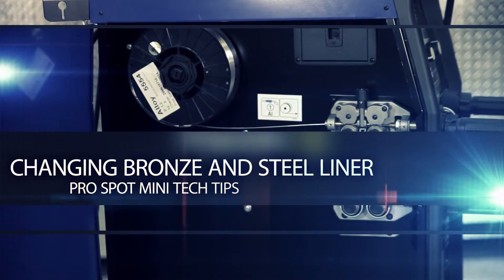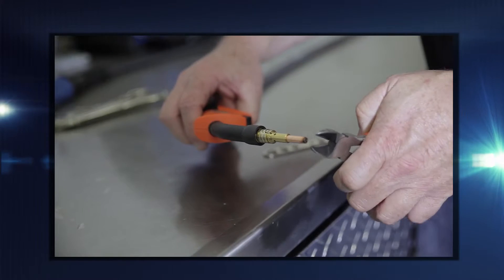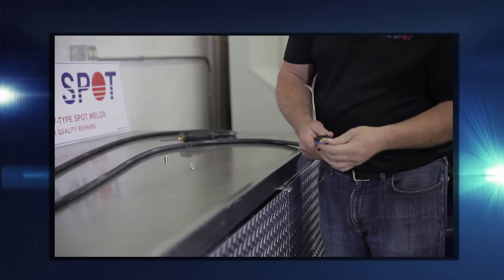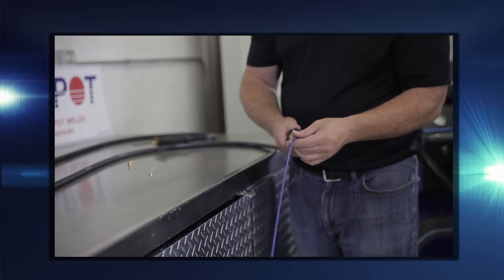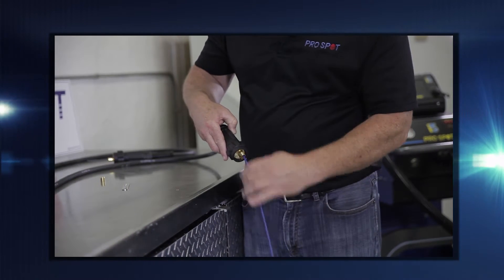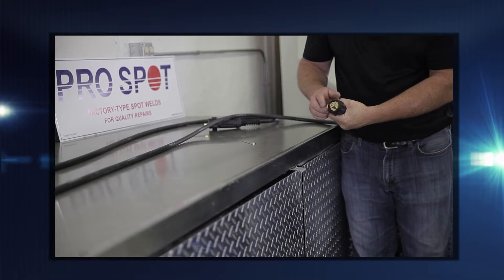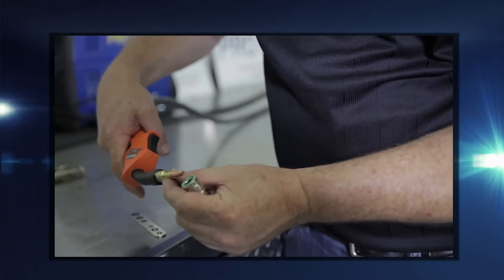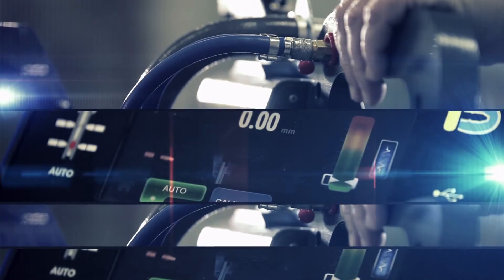How To Remove The Liner On A Steel or Silicon Bronze MIG Welder Torch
Learn more on how to remove the liner on a steel or silicon bronze MIG welder torch.